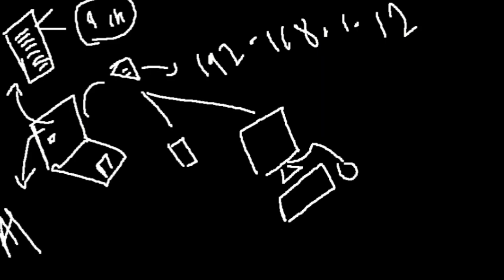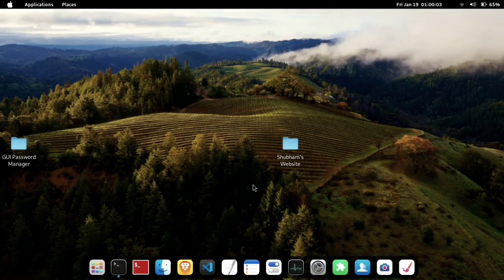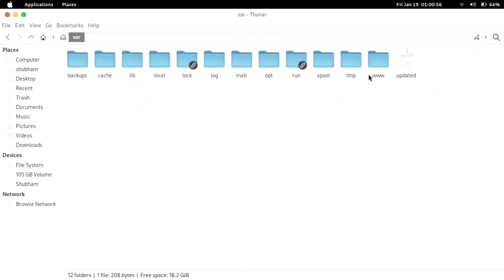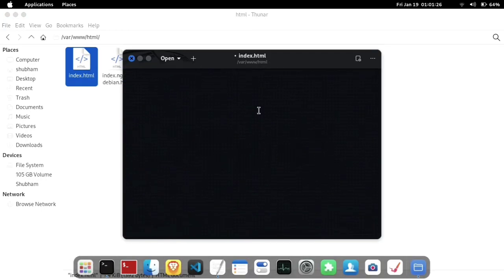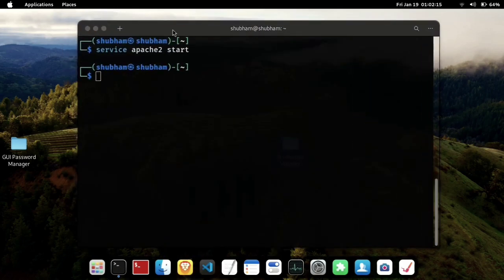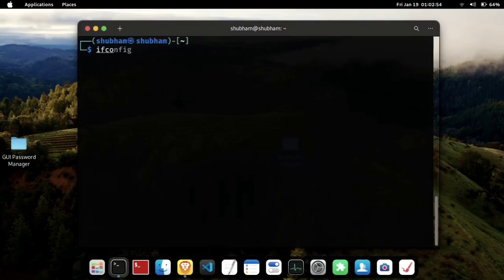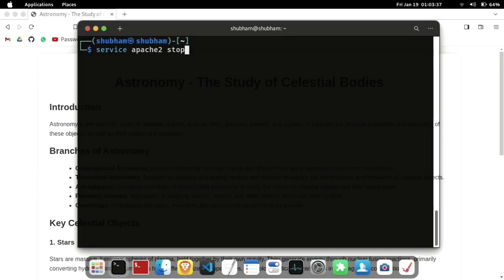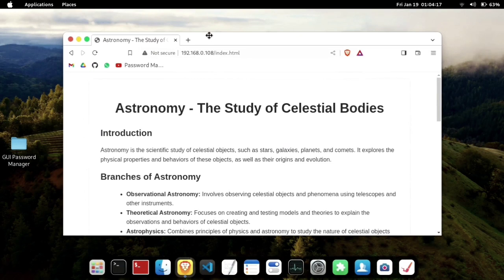How To Host a Website with Apache2 Service on Kali Linux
Embark on a journey of hosting a static website in the realm of your Wireless Local Area Network (LAN) as we delve into the intricacies of setting up and optimizing the Apache2 Server. This video is your comprehensive guide, walking you through each step with clarity and precision.

The tutorial begins by demystifying the essentials, providing a thorough understanding of how Apache2 Server functions within a local network environment. Uncover the nuances of configuration as we seamlessly navigate the landscape of web hosting.

Dive deep into the practical aspects, as the video meticulously guides you through the setup process. From configuring Apache2 to ensuring proper communication within the LAN, each element is explained, ensuring a robust foundation for hosting your static website.

As we progress, witness the seamless integration of your website into the LAN fabric. Learn the art of fine-tuning Apache2 settings for optimal performance and accessibility. Troubleshoot common challenges and grasp valuable insights to enhance your web hosting experience.

In conclusion, this tutorial is not just a step-by-step guide but a holistic exploration of hosting static websites on a Wireless Local Area Network using Apache2 Server. Elevate your understanding and skills, empowering you to effortlessly manage and share content within the confines of your local network infrastructure.